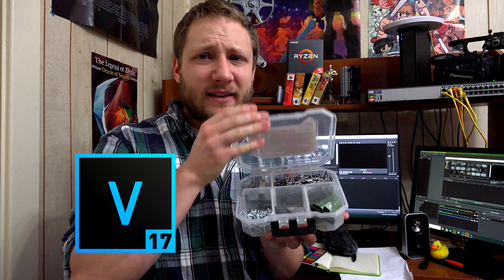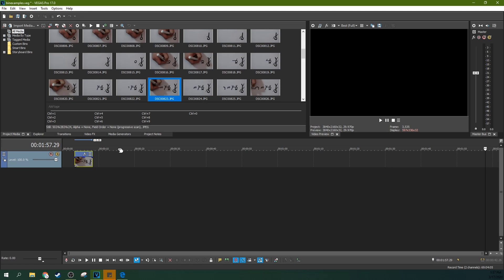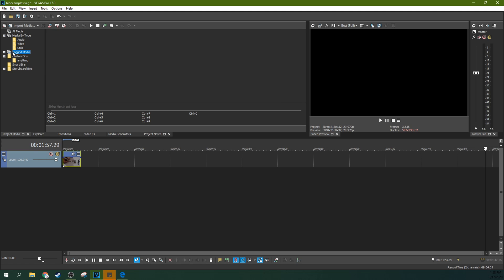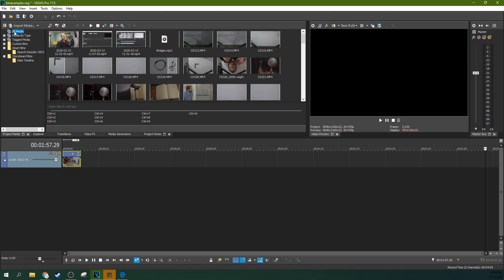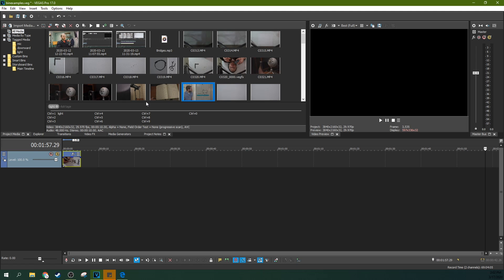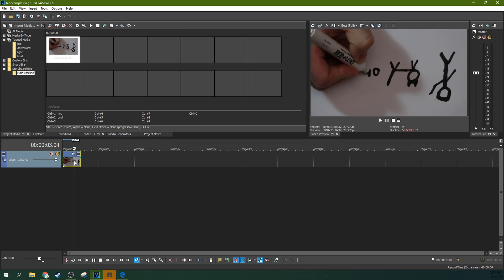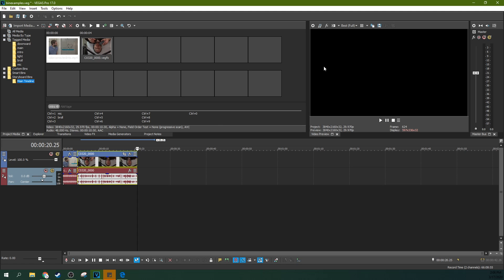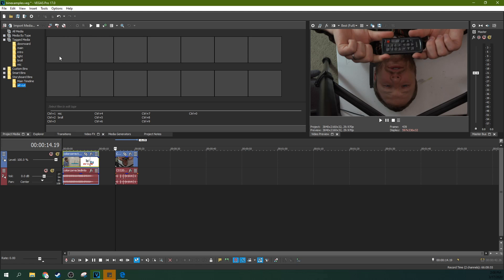Vegas Pro 17: Bins, Smart Bins, Tags, and Storyboard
My Studio Headphones: